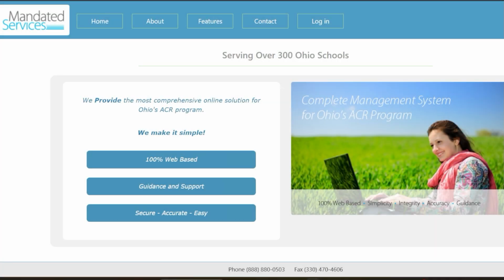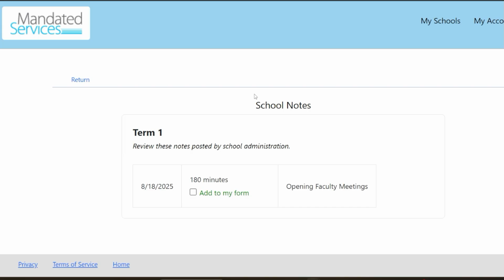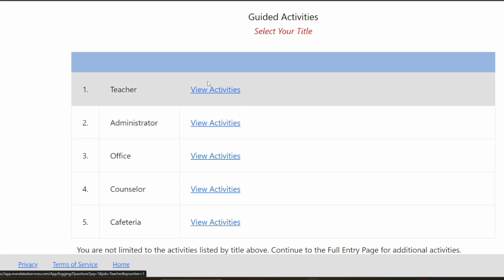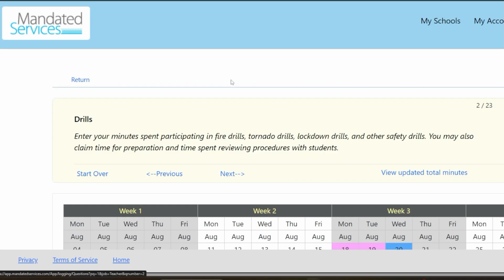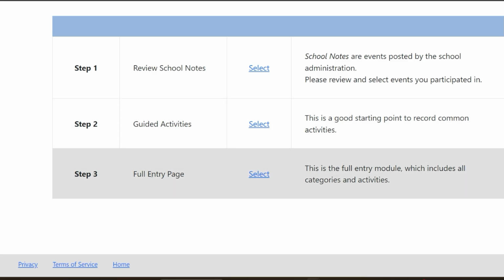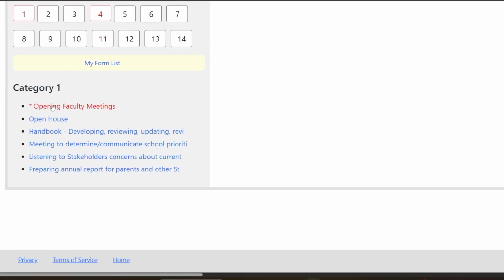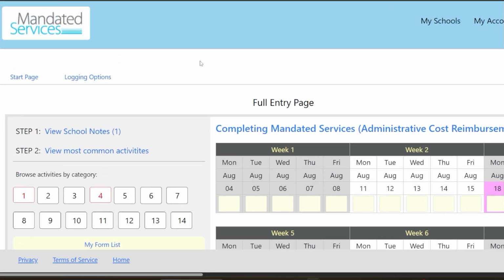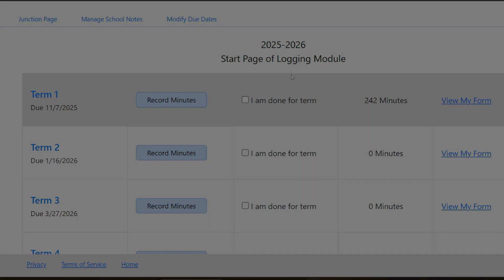Mandated Services - Recording Minutes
This videos demonstrates how to add minutes onto your Mandated Services for to complete the Ohio Administrative Cost Reimbursement program.